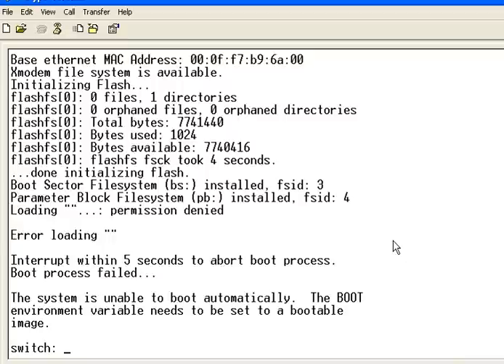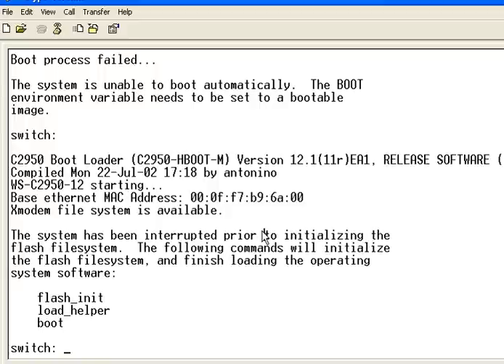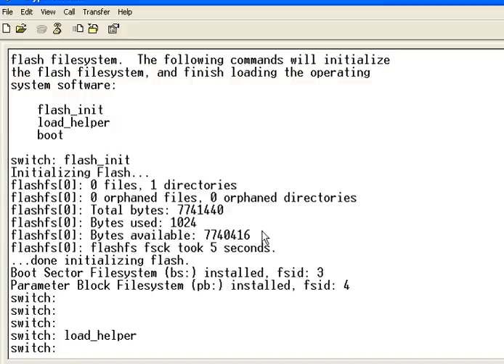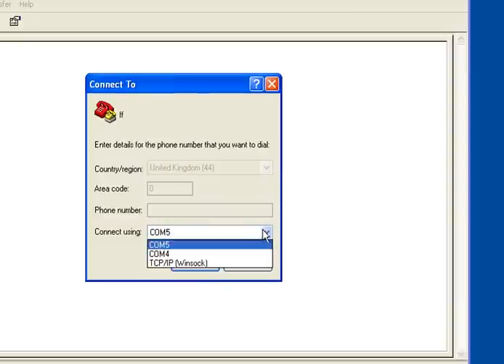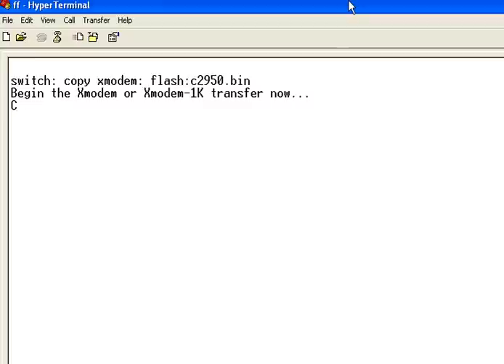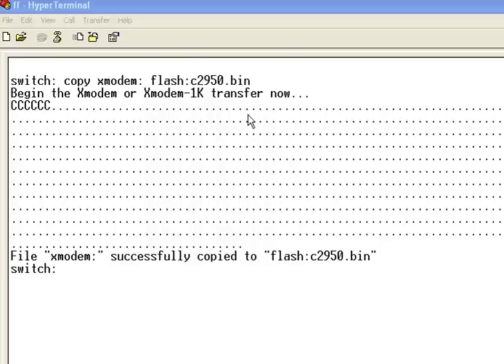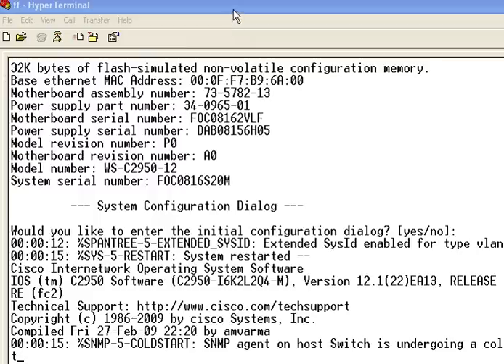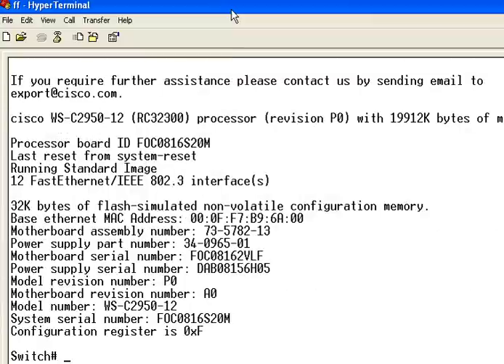CCNA CCNP Cisco IOS Recovery via xMODEM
How to install an IOS on to a switch via XMODEM

CCNA Training Courses from as little as £99